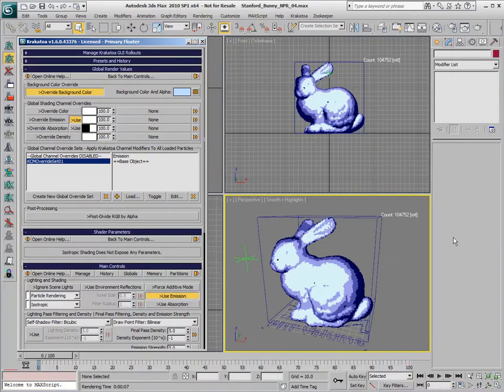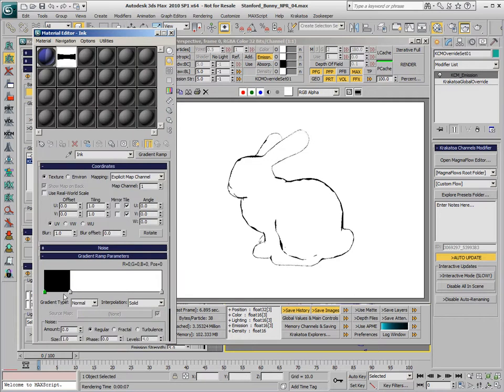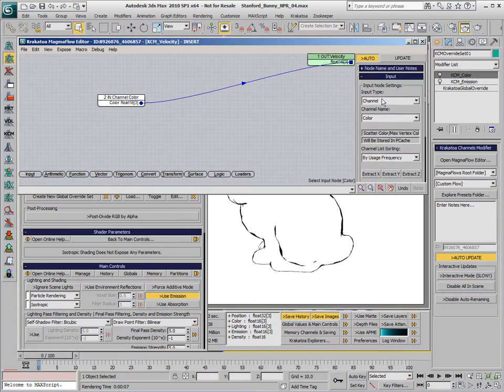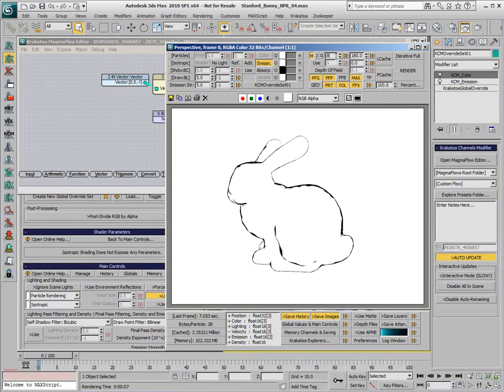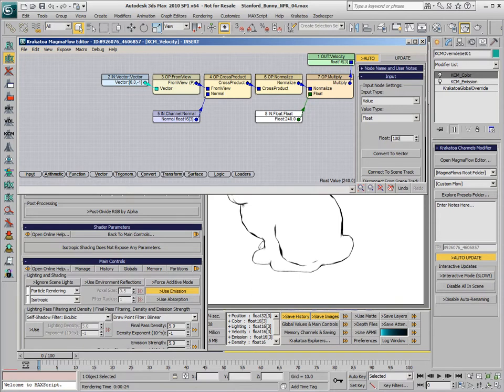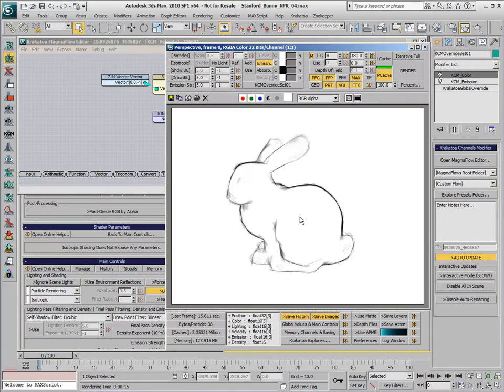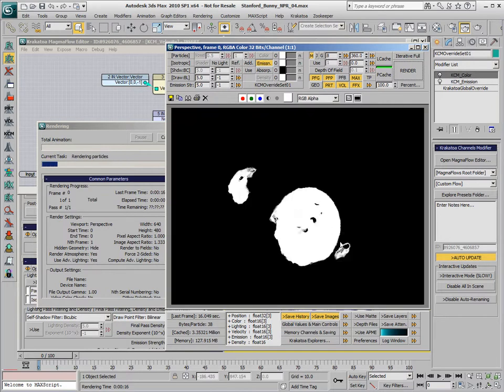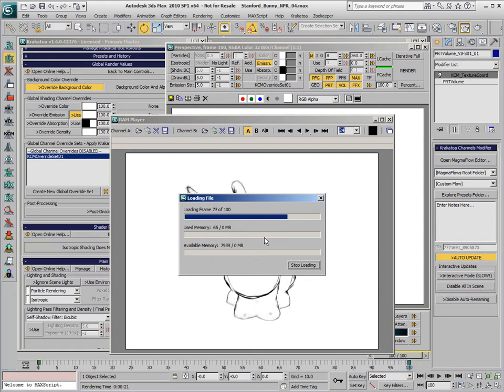Krakatoa 1.6.0 NPR - Part 2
The second part of the Krakatoa Non-Photorealistic Rendering tutorial shows the creation of ink-only drawings and the use of custom Velocity vectors and Motion Blur to emulate the look of pencil strokes with various degrees of randomization.